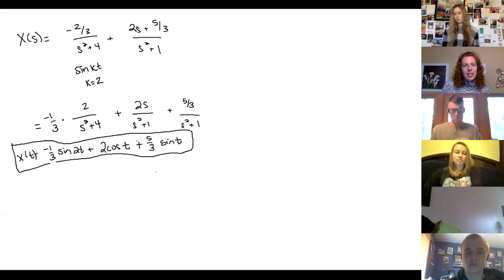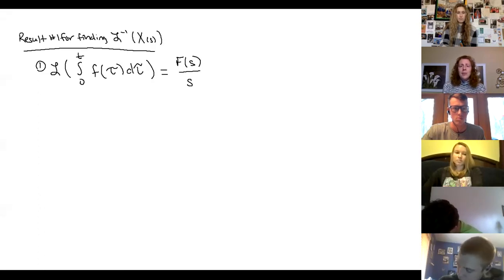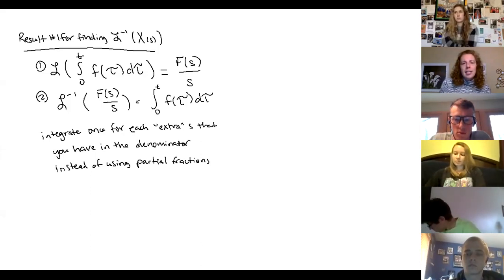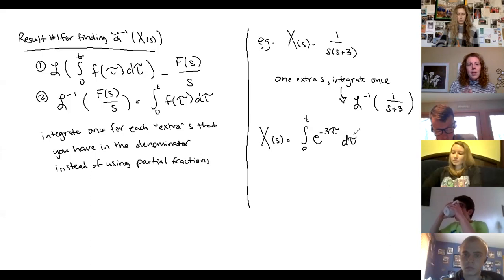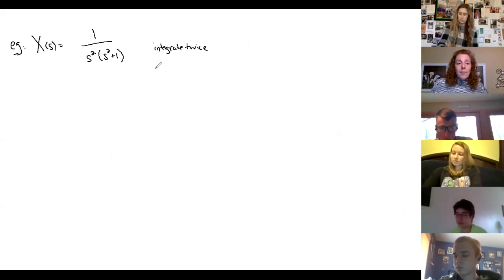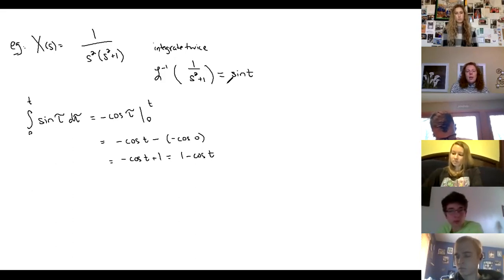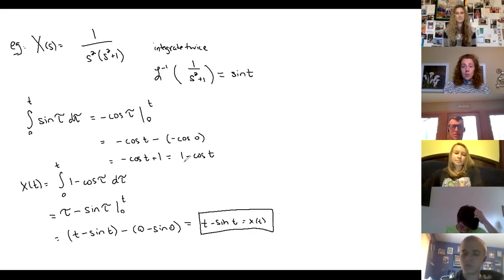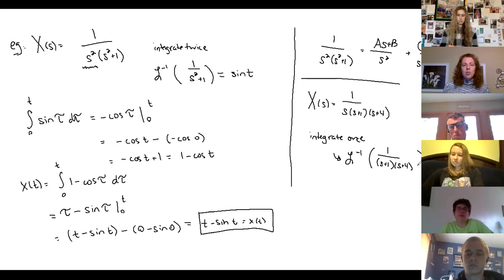MAT 224 3-31-2020 Part 2